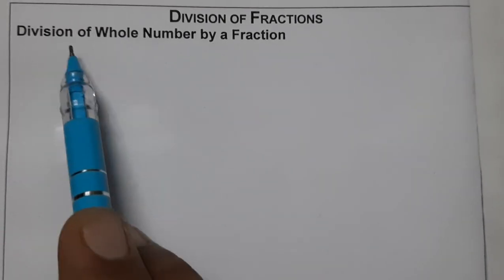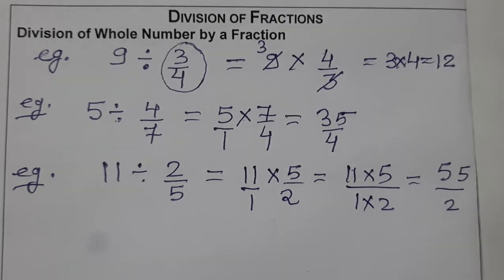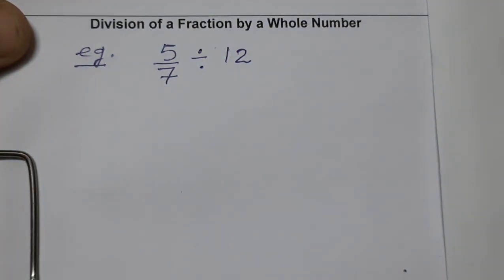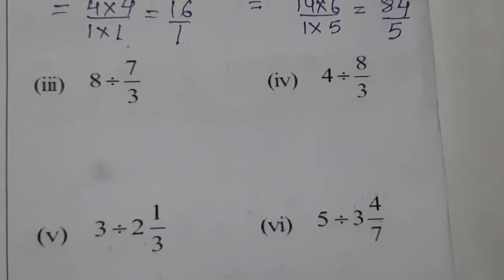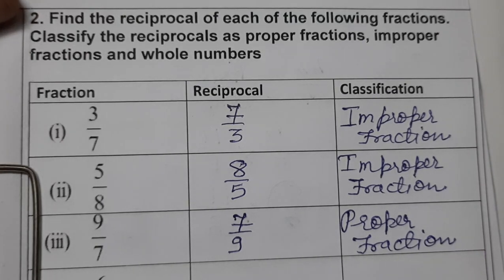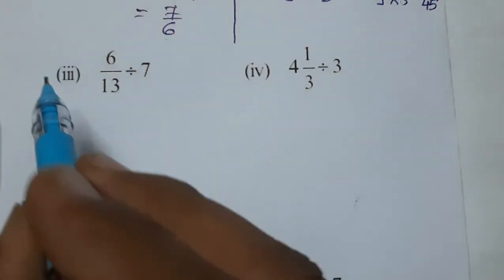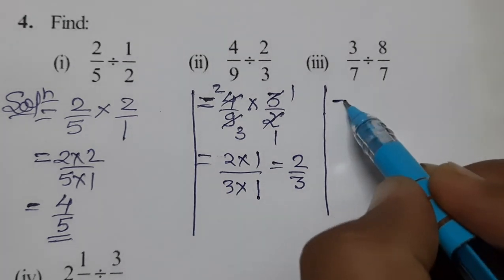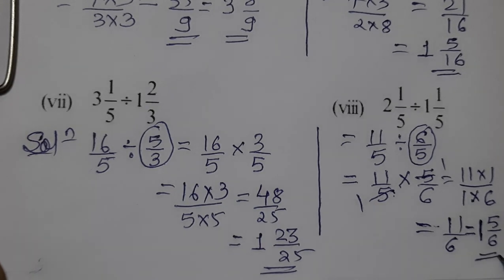Fraction and decimal/Class 7/DIVISION OF FRACTIONS/EXERCISE 2.4/PART4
In this video of Fraction and decimal/Class 7/DIVISION OF FRACTIONS/EXERCISE 2.4/PART-4 viewers will see DIVISION OF FRACTIONS,Division of Whole Number by a Fraction,Reciprocal of a fraction,The non-zero numbers whose product with each other is 1, are called the reciprocals of each other,Division of a Fraction by a Whole Number,Division of a Fraction by Another Fraction and EXERCISE 2.4 solutions.